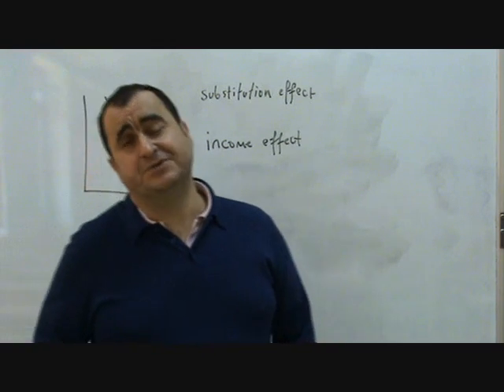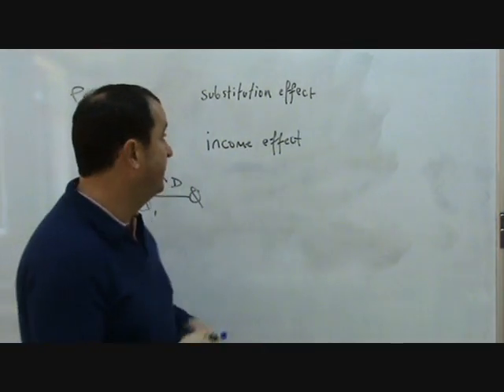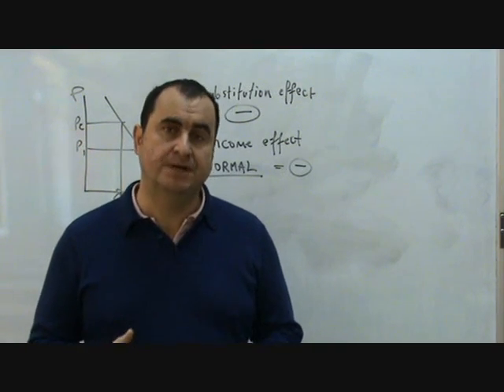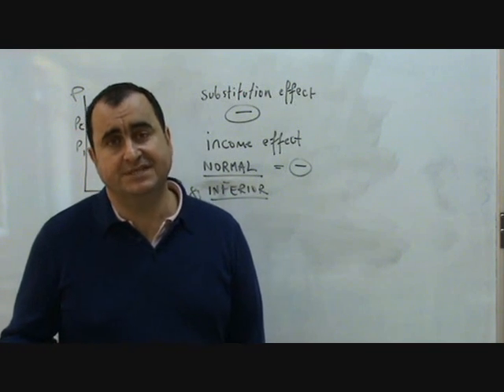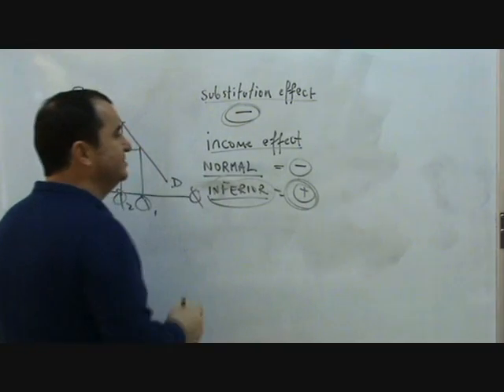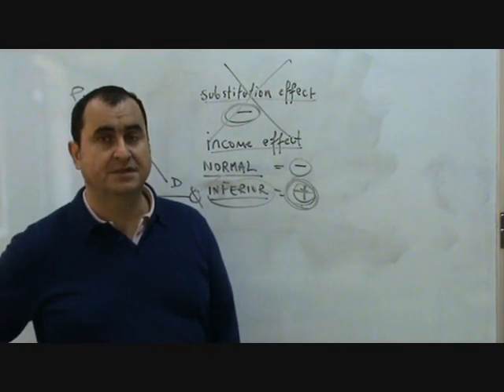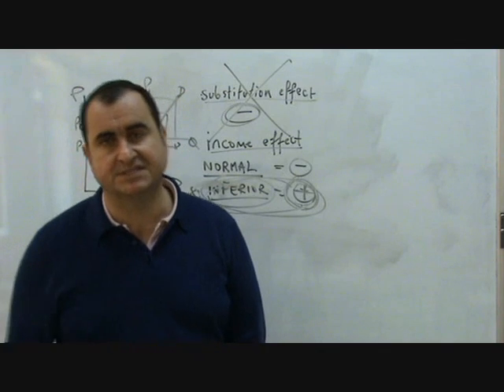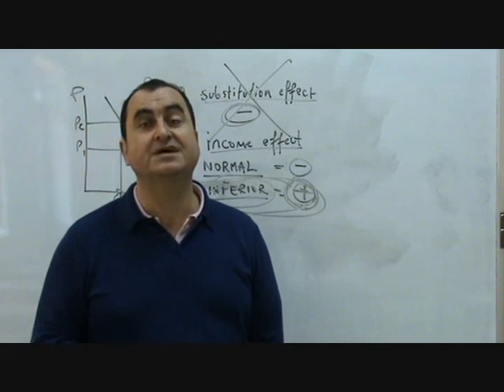Why Demand Curves Slope Downwards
It might seem obvious that D curves slope downwards, but we need the substitution and income effects to show why they do.